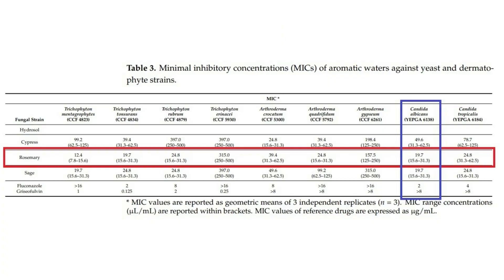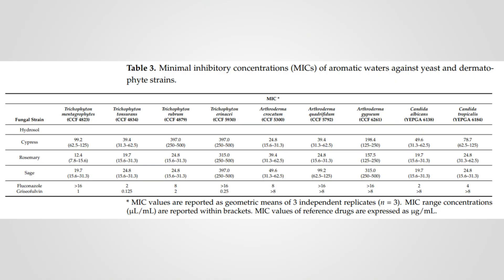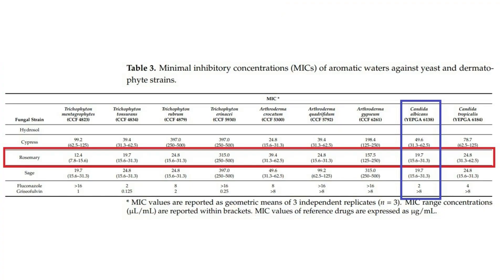Is hydrosol a byproduct? Differences in composition of rosemary oil and hydrosol. Benefits and uses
This video demonstrates how to make rosemary essential oil and hydrosol by steam distillation. A LETIME KD5 hydrosol distiller is presented in this video. By steam distilling dry rosemary leaf, we collected rosemary hydrosol and a little amount of oil.

We also discussed the chemical composition of rosemary essential oil and rosemary hydrosol. Scientific reports are also introduced explaining benefits of rosemary hydrosol.

I would love to share knowledge about botanical herbs including its benefits, how to use and extract backed by scientific studies. I am also excited in sharing hands on operation of extracting different herbs including leaves, roots, flowers, barks, and whole plants.